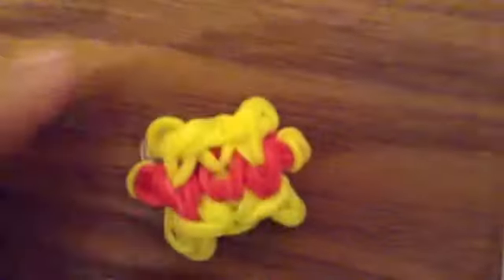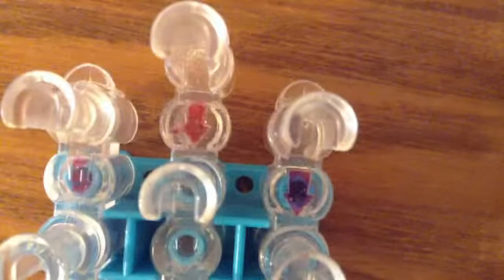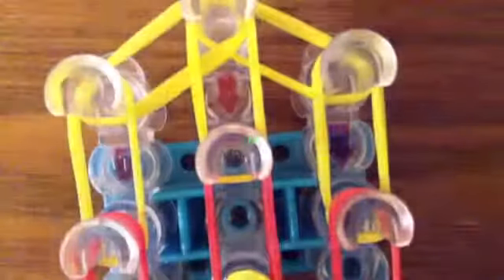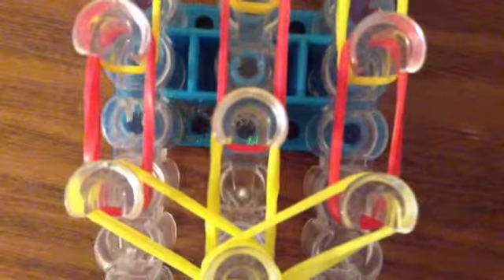Mini Winnie the Pooh Charm | Rainbow Loom Tutorial | Original Design